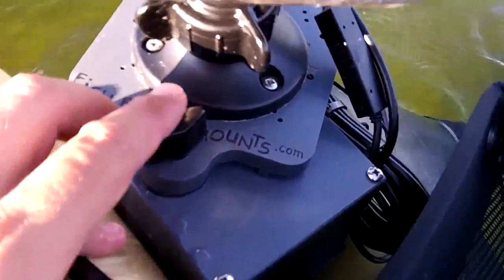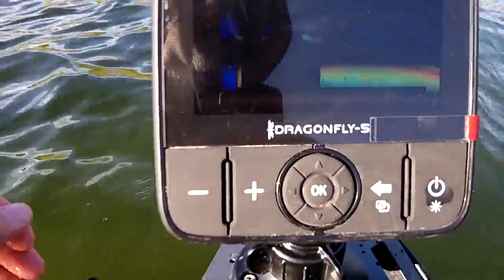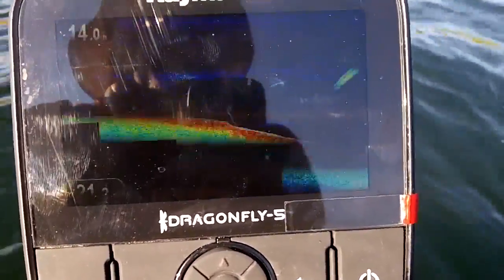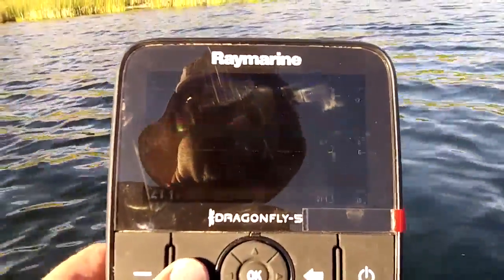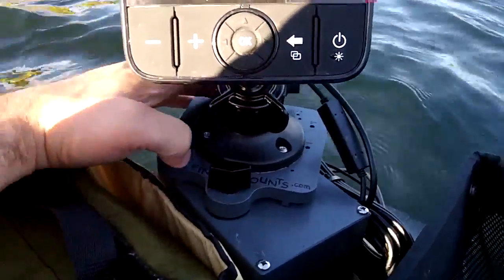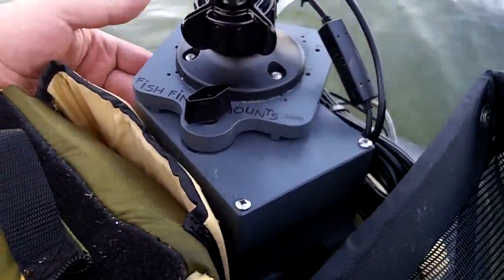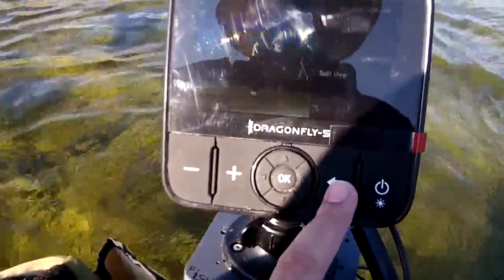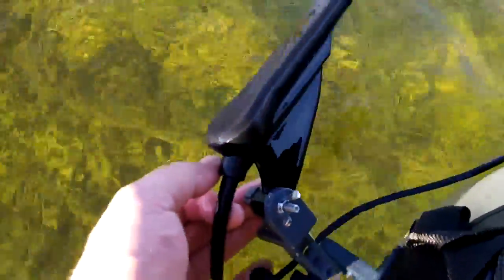Raymarine Dragonfly 5DVS review on the water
This is the Raymarine Dragonfly 5 DVS.  We have it on our Fish Finder Mounts .com & Float Tube Fanatics U3 float tube fish finder mounting kit that gives you everything you need to mount and power your fish finder on your float tube - battery built in and everything.  Call us toll free at 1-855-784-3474 if you have any questions, or need any help with mounting a fishfinder or sonar on your float tube, Jon boat, kayak, canoe, Drift boat, Zodiak, etc. Visit our to see all the fish finder mounting solutions that make your fish finder portable and adaptable to most any small fishing watercraft.